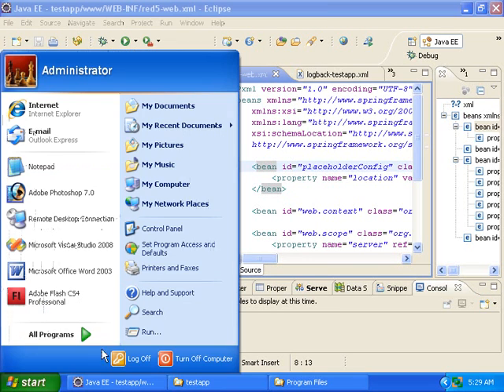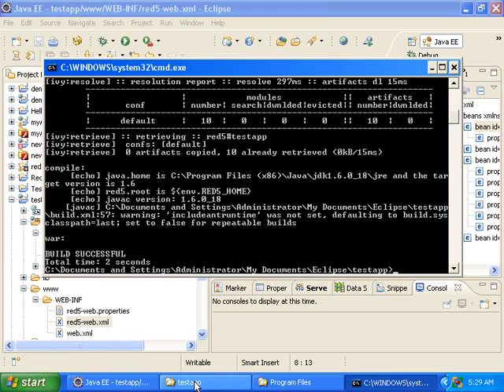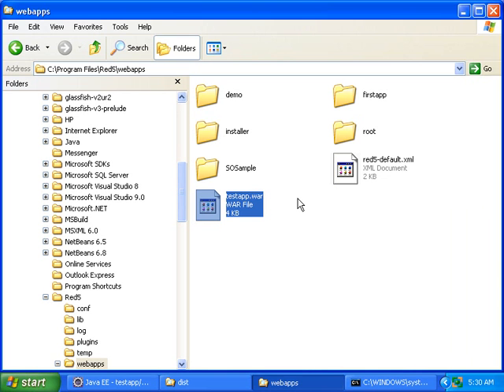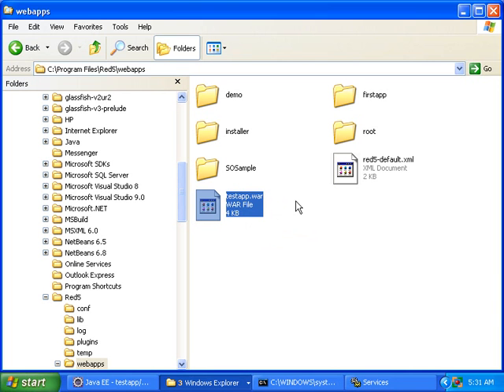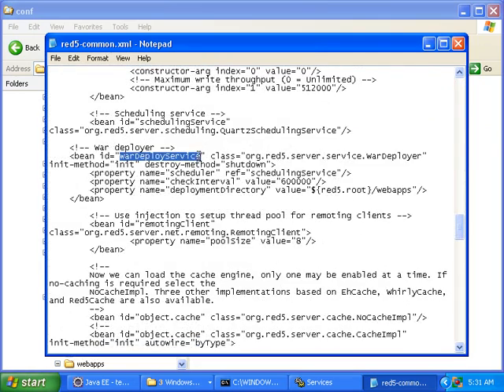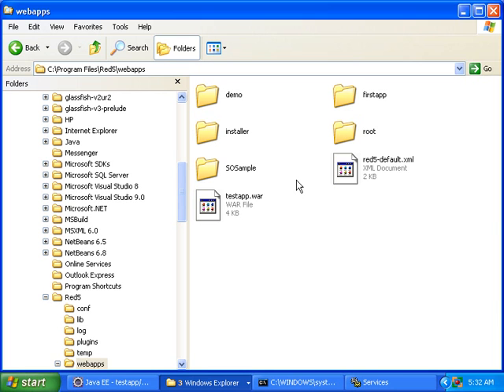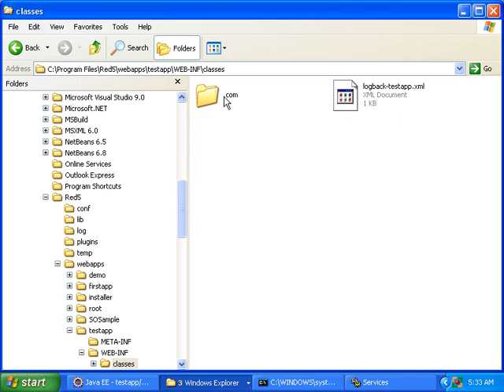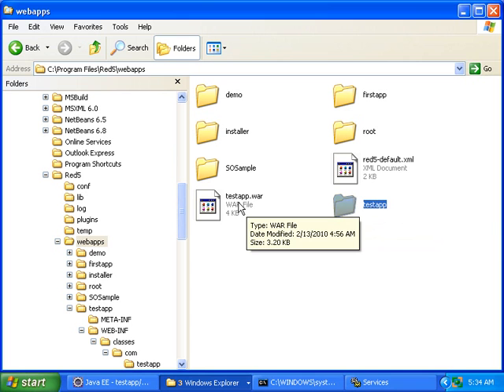20- Deploy Red5 Application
shows you how to deploy a Red5 Application onto your local computer or a server.